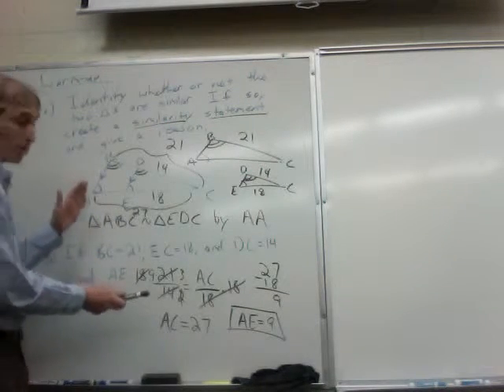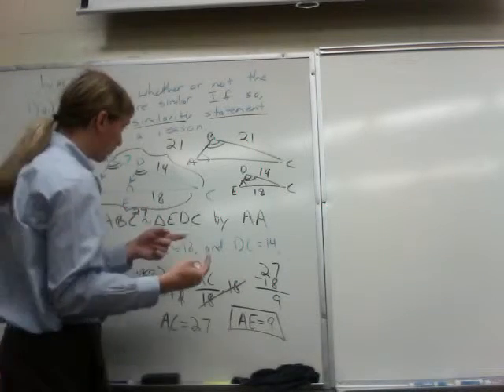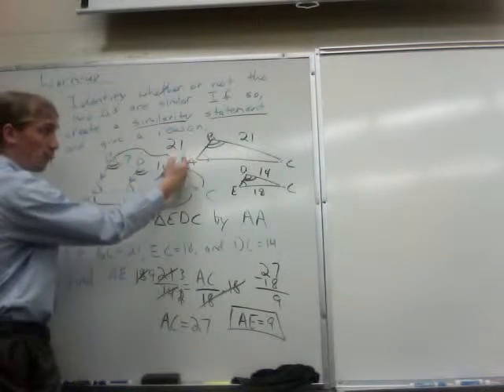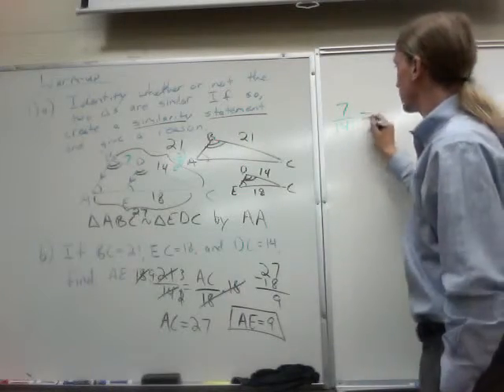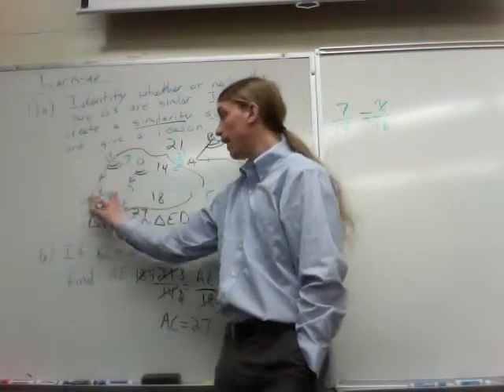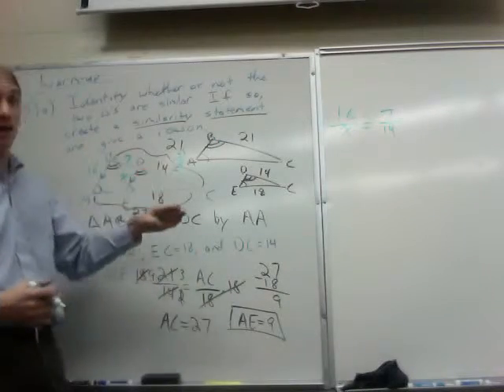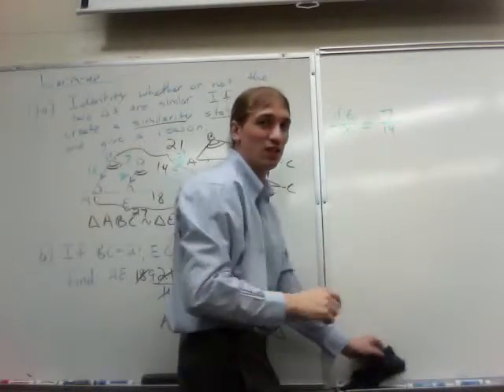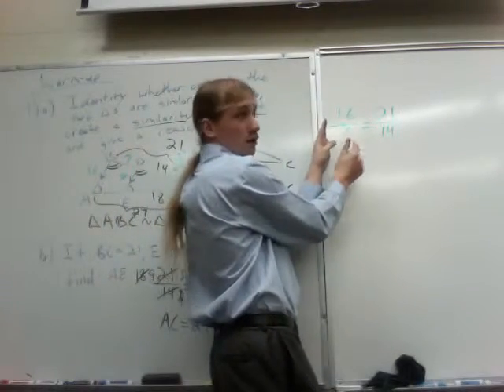Warm up Extension Digging deeper into Triangle Proportions